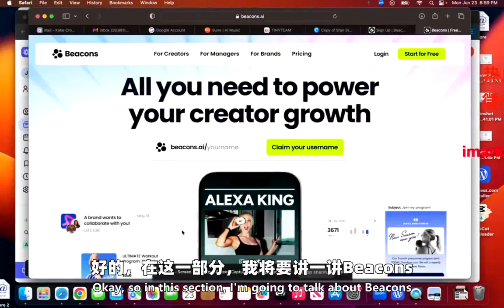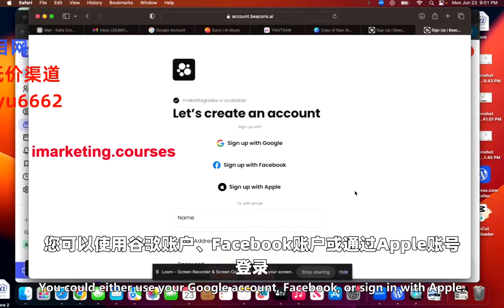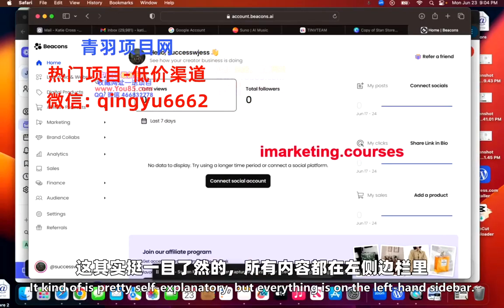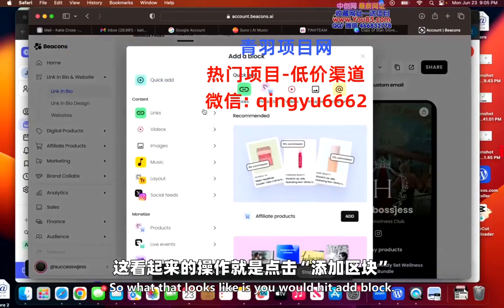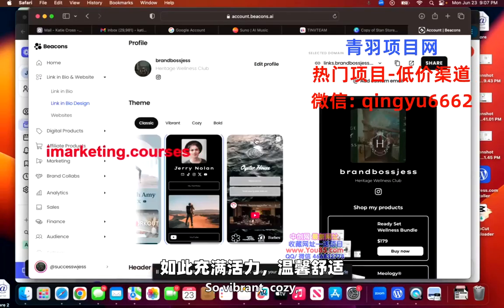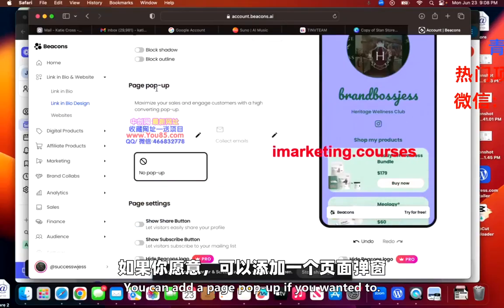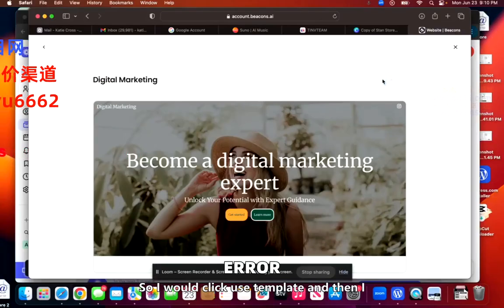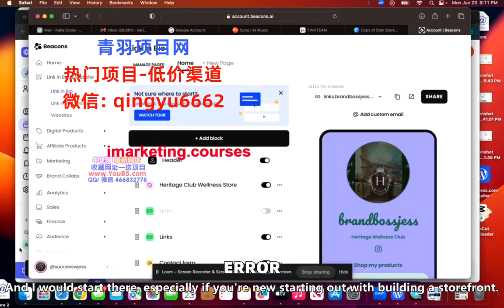FaceForwardAI速成，数字分身视频课，15分钟省时涨生意